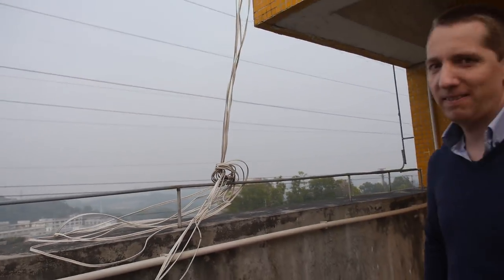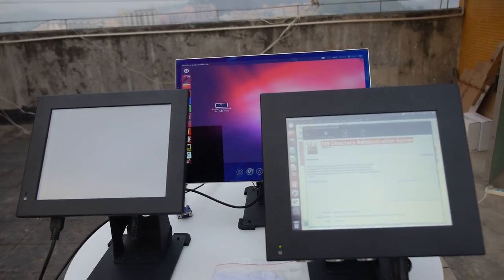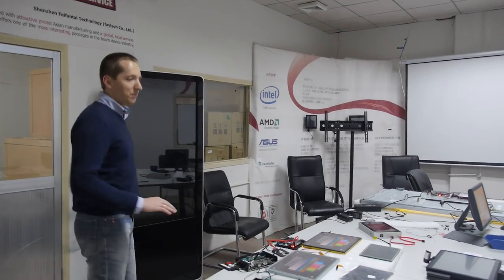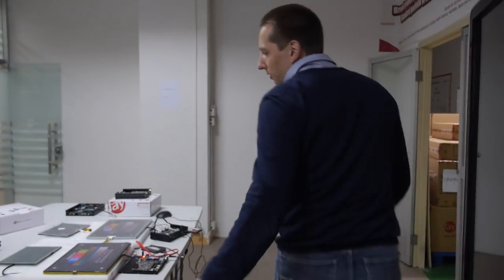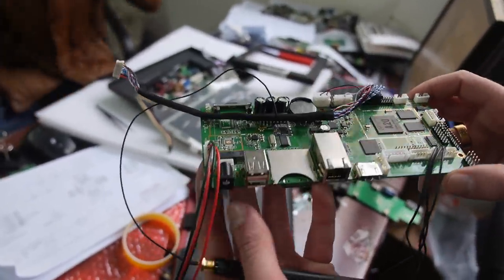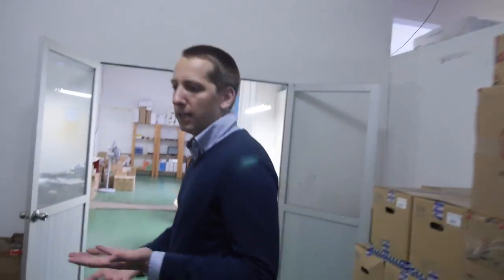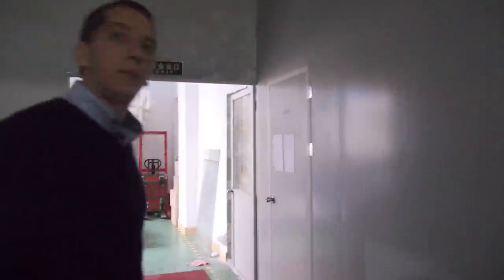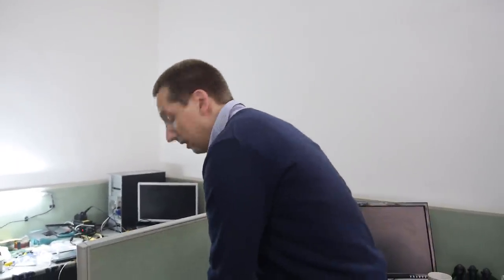faytech touchscreen PC factory tour, optically bonded transflective, Allwinner A20 and more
Arne Weber takes us on a tour through the factory operation of faytech Tech. Co. Ltd., a touchscreen manufaturer in Shenzhen he has been running with his wife for more than 5 years. This is the second time I am visiting them and faytech has greatly progressed since my last
The video starts on the rooftop of the faytech factory in Hongmen Technology Park. We see a comparison of faytech´s standard 10” touchscreen PC, a high brightness waterproof 10.4” touchscreen PC and an optical bonded transflective 17.3” model for crisp clear picture even under direct sunlight. The tour continues showing the factory highlights: optically bonded resistive touchscreen panels, faytech´s new capacitive 15” touchscreen PC with Intel´s E3800 series and an explanation of their new A20 based embedded mainboard for industrial customers. We also see the equipment that faytech invested in over the last year like a temperature room, a vibration and gluing machine and a dust free clean room improving faytech´s in-house capability of touchscreen and high brightness panel handling.
The tour ends with a ball drop test showing that optical bonded touch panels don’t just have a better viewing angle, reflection and color characteristics but are also far more resistant against damages.